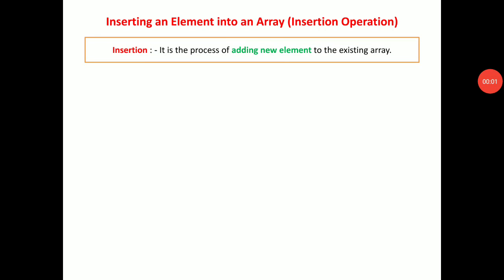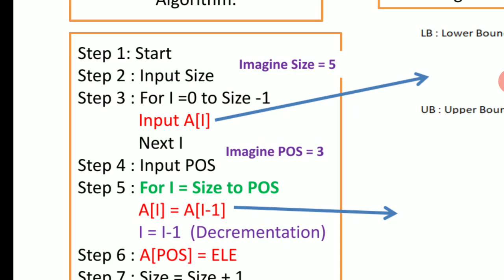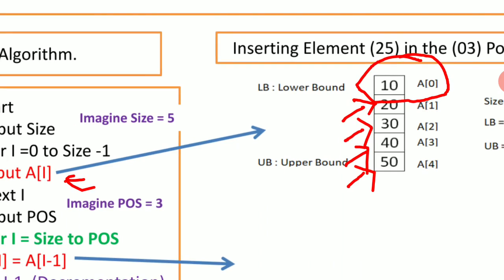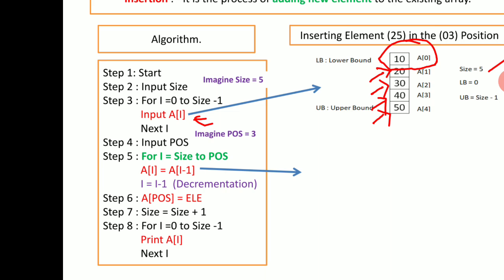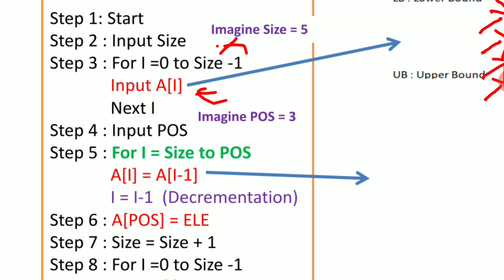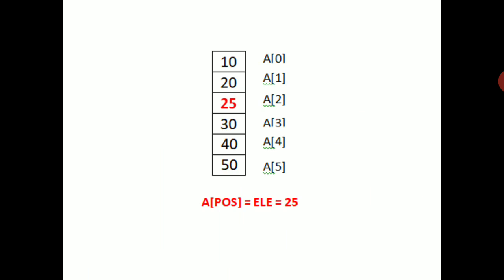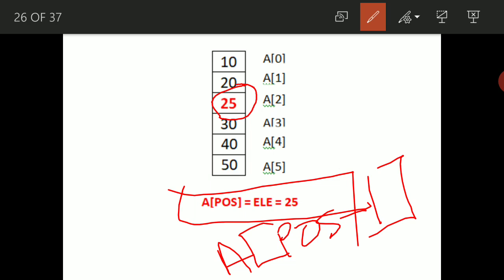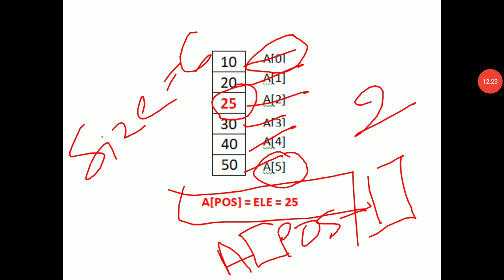Data Structures Part 4 : Insertion Operation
PUC II YEAR CS SYLLABUS INSERTING NEW ELEMENT TO THE EXISTING ARRAY